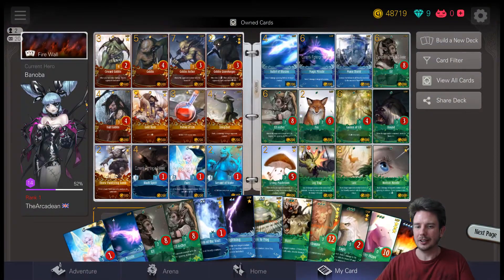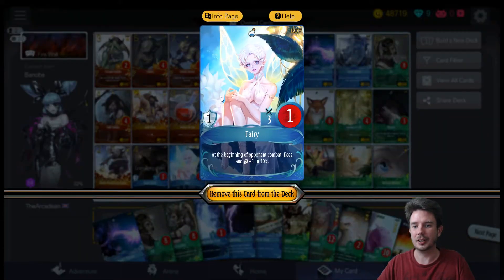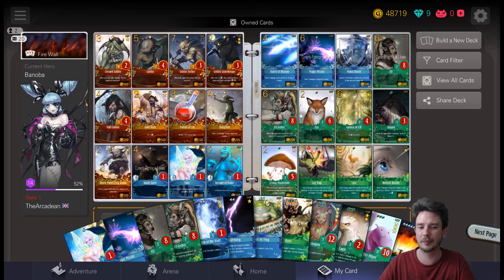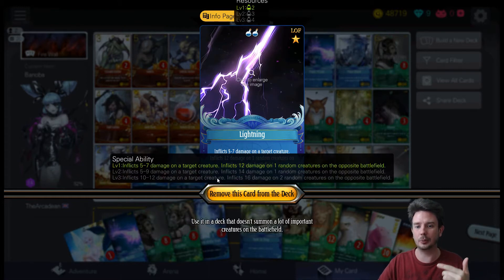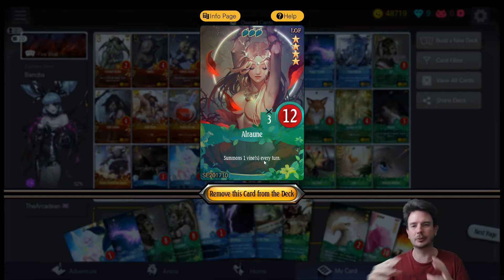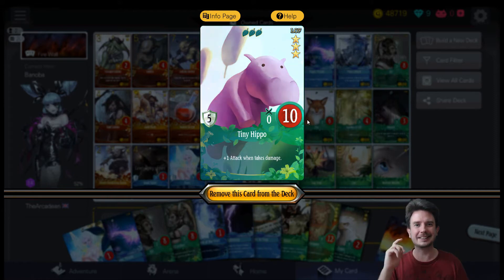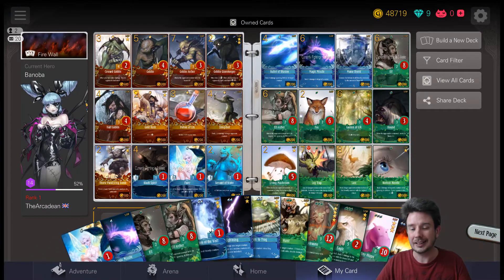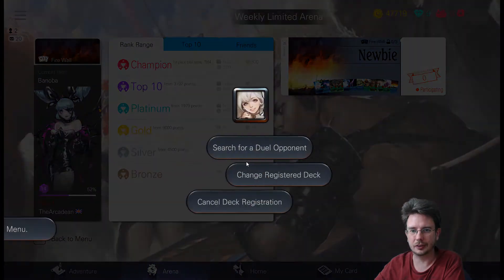Duel of Summoners | Princess Mononoke Weekly Limited!